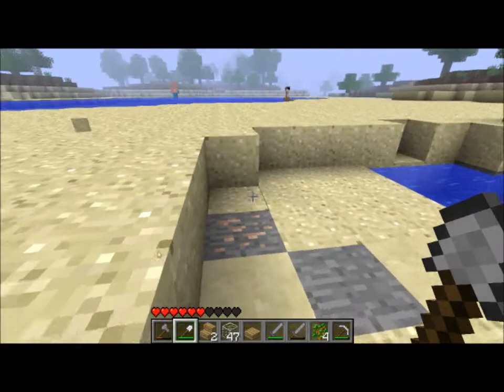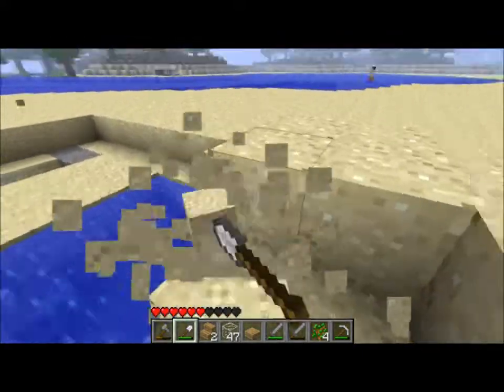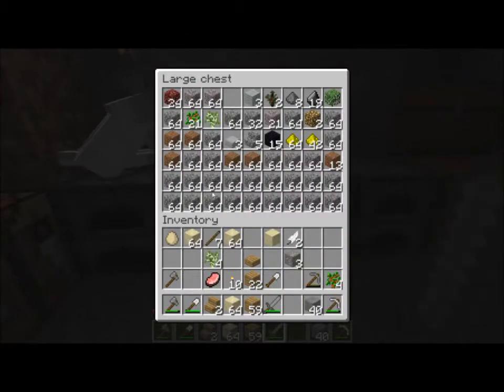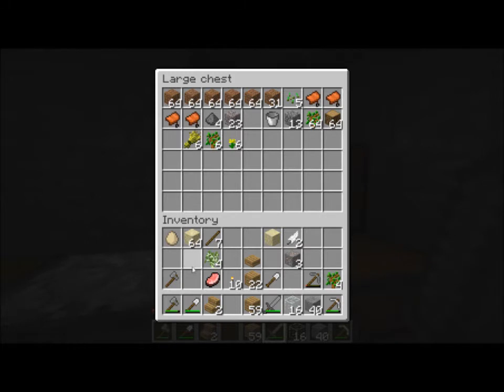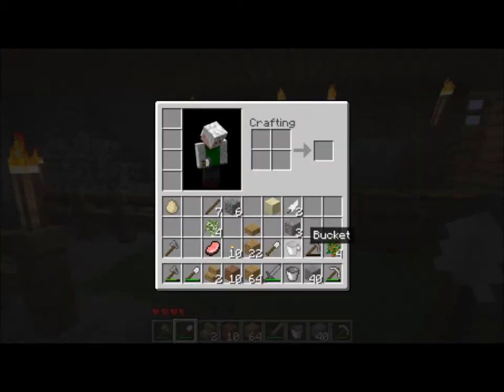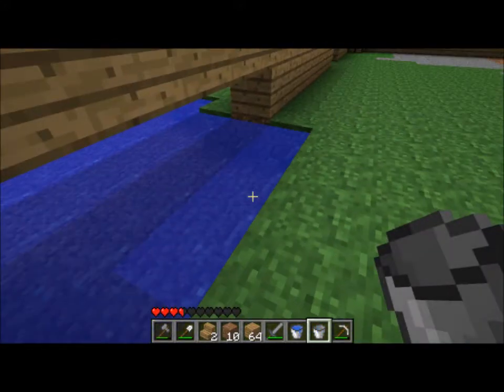Puppet Craft Season 4 Episode 8 part 4